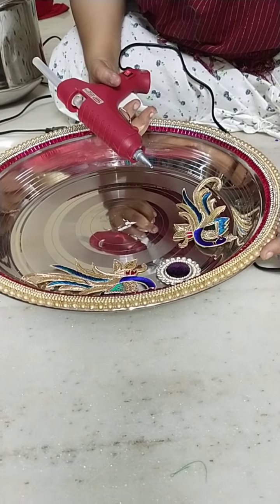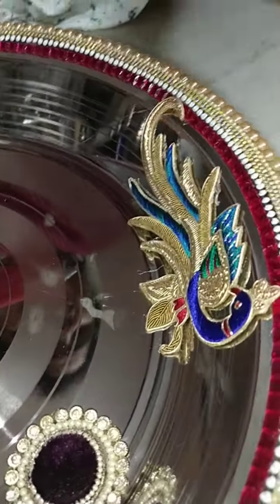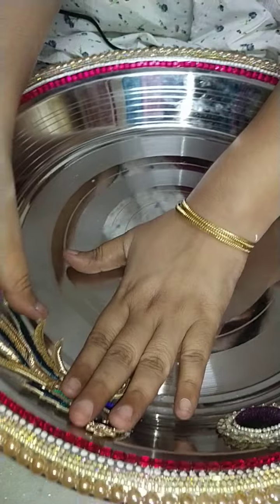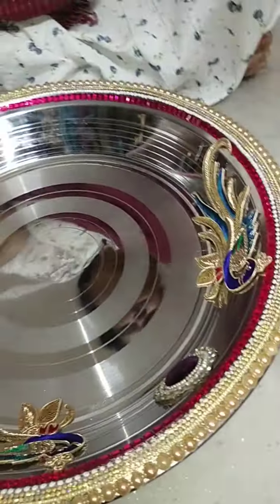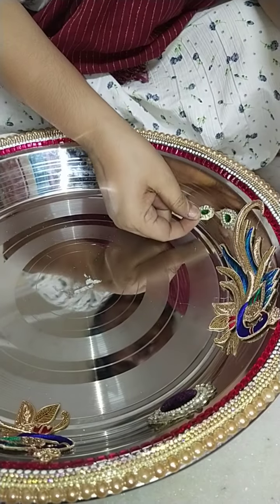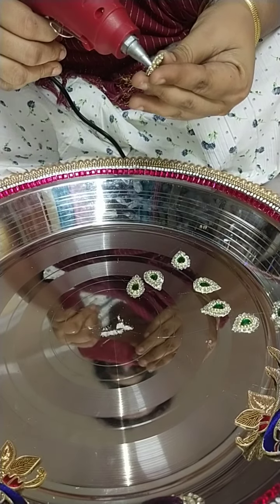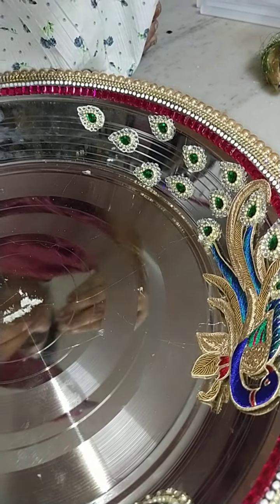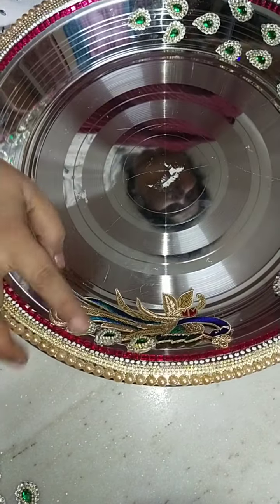minaakshi ngo kallukadigee palam 2